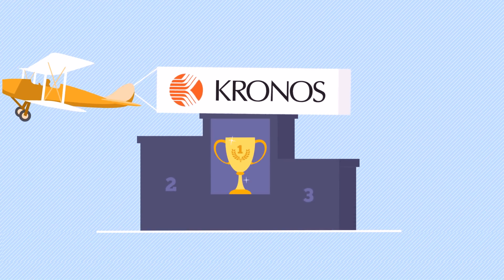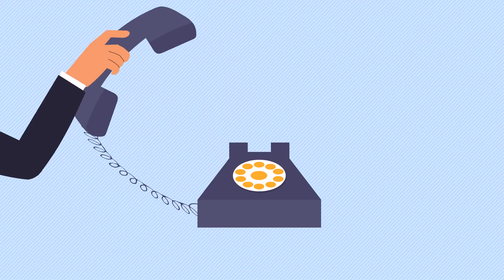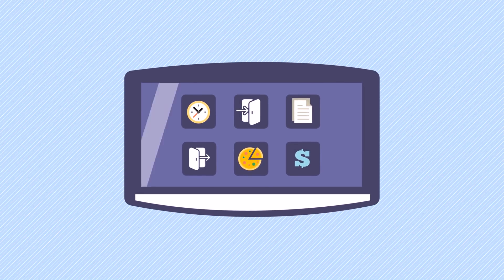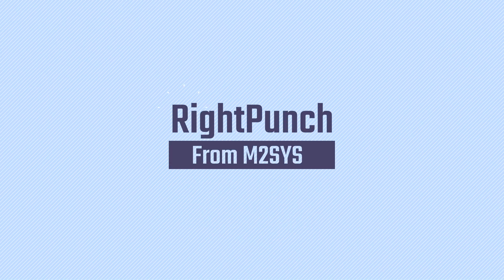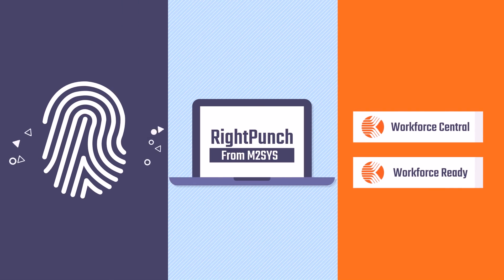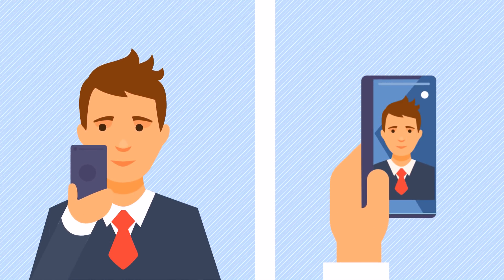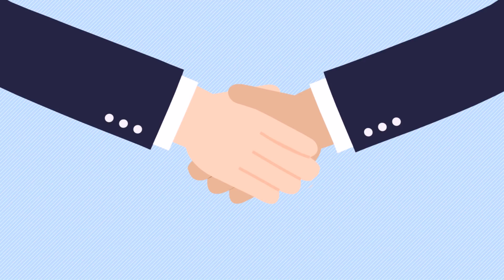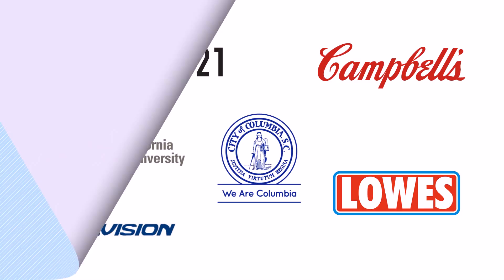RightPunch™ - The PC & Smartphone Biometric Time Clock for Kronos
RightPunch is an affordable PC & smartphone-based biometric time clock software solution for Kronos and ADP. Lower payroll error rates, eliminate time theft & prevent buddy punching. Can your clock submit a punch with a selfie? RightPunch can. If you don't have enough funds for the Kronos InTouch 9100 or Kronos 4500 time clocks, you can still have amazing biometric time clock from M2SYS.